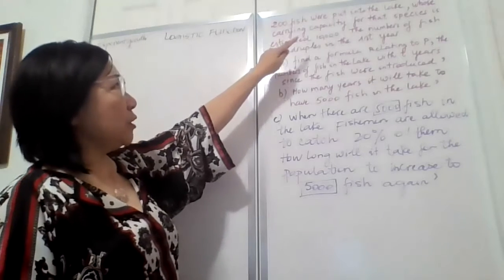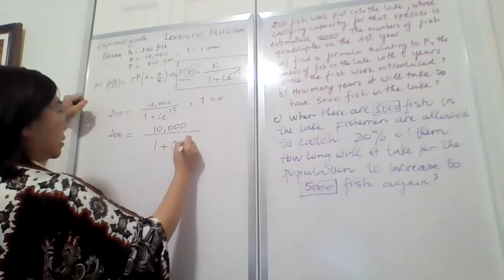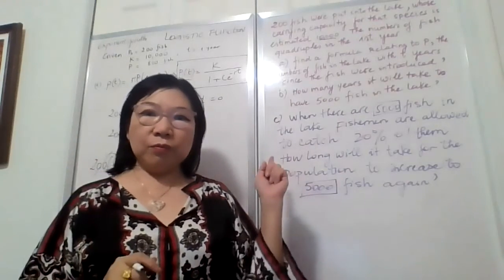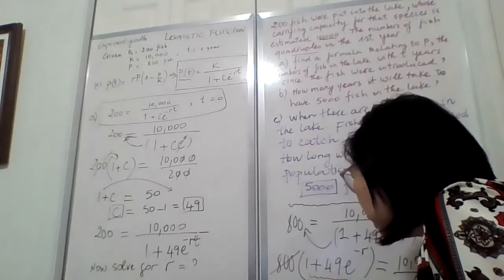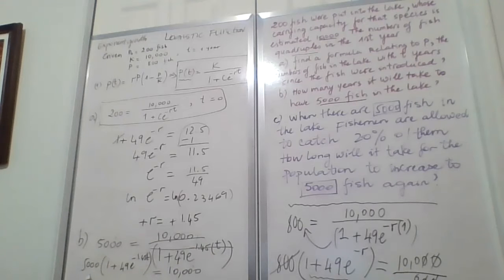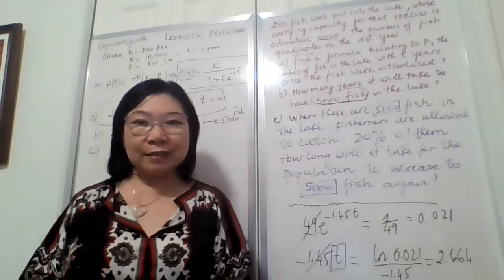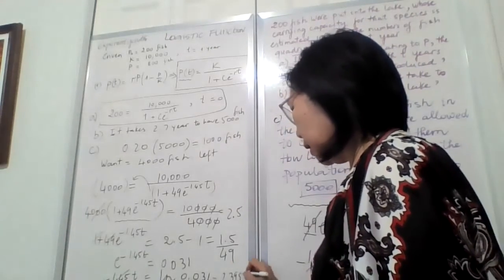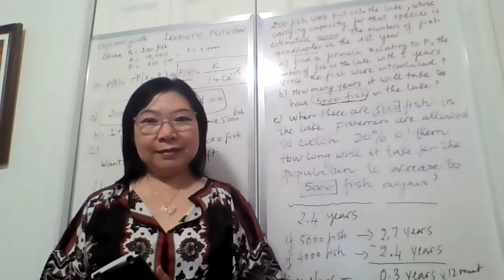CALCULUS COURSE 2 - APPLICATIONS OF LOGISTIC EQUATION - My Math Teaching Online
THIS VIDEO SHOWS HOW TO SOLVE A PROBLEM OF POPULATION USING LOGISTICS EQUATION